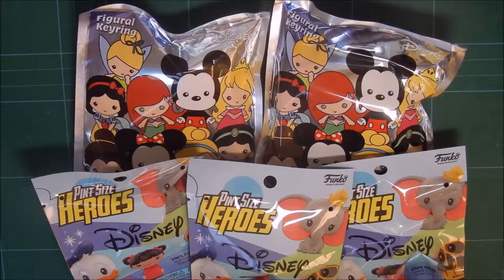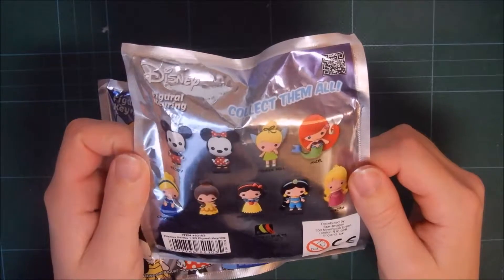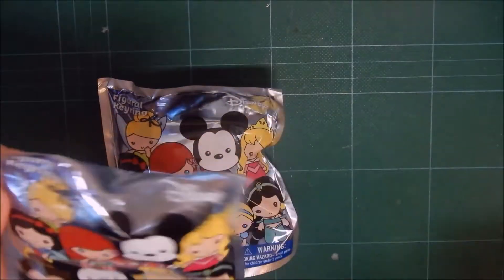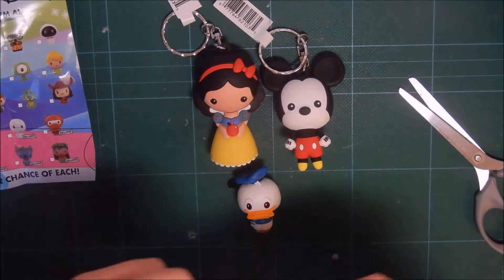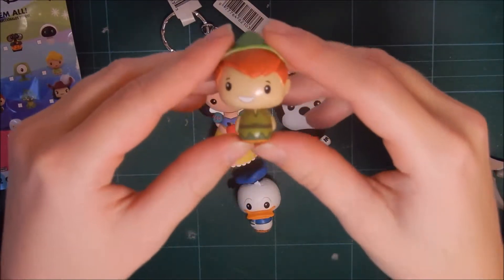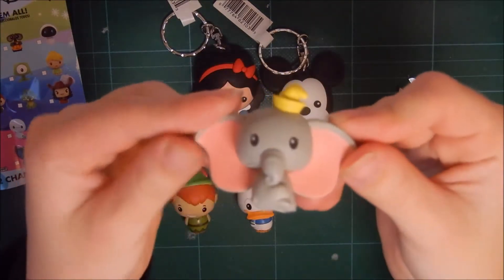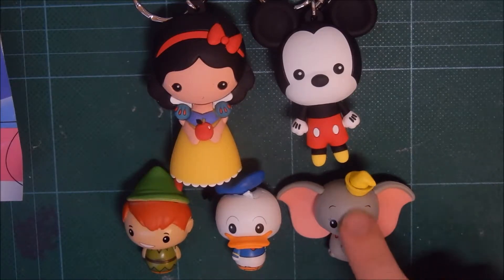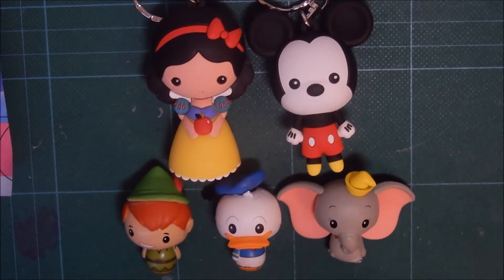Disney-Figural Keyrings and Pint Size Heroes-Blind Bag Opening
Watch me open these blind bags from disney.

Music used
Guitar by Rasmus Dahl Laursen